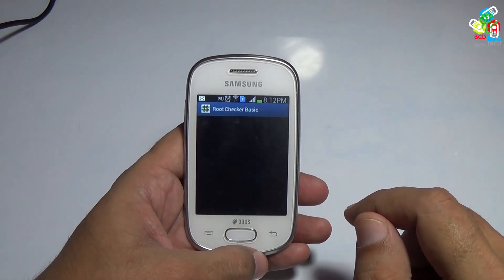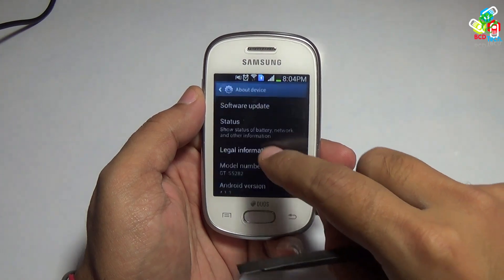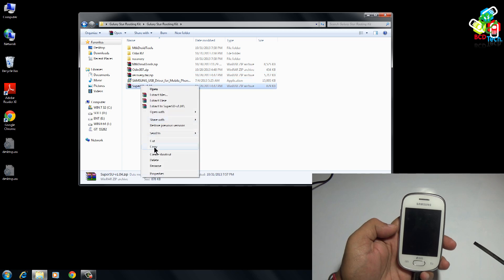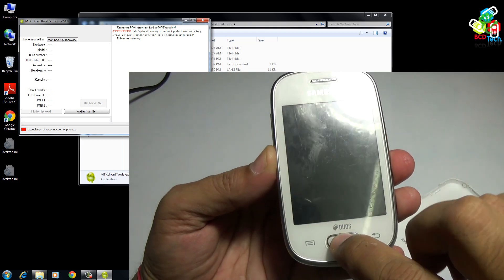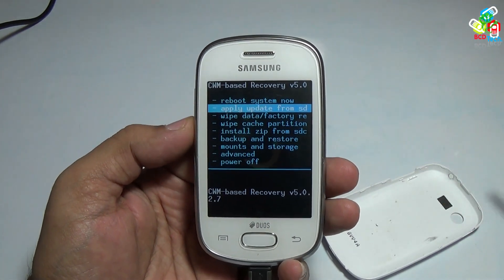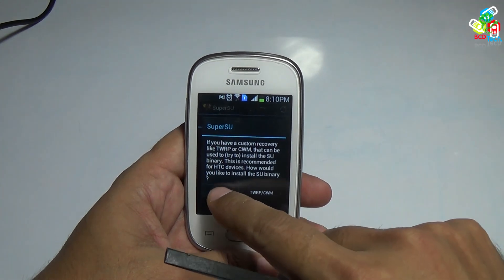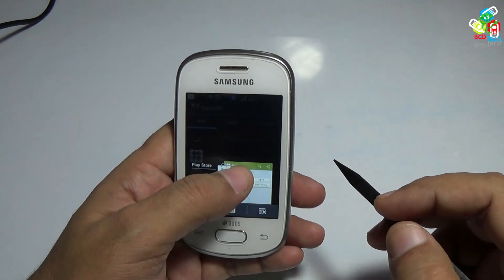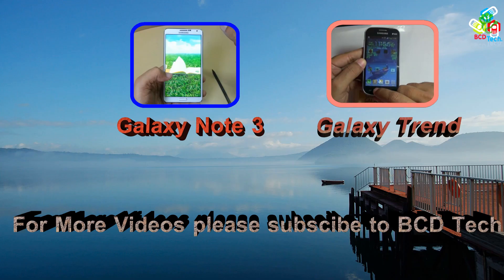Latest Rooting method for S5282 / S5280 (Galaxy Star Duos)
BCD Tech

Bitcoin: 1P1nwo51MDn8fPuBCkYU4v5XQRApq4ejY2